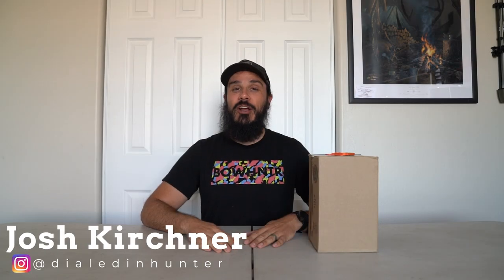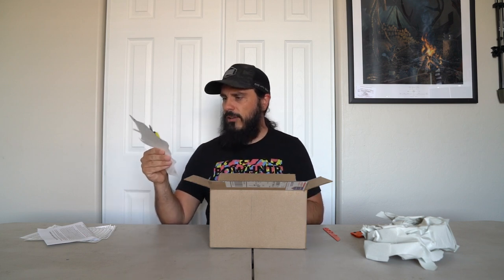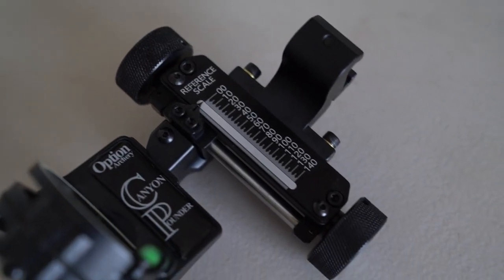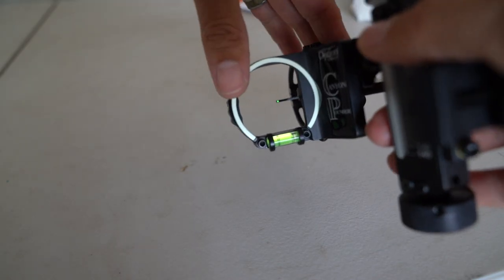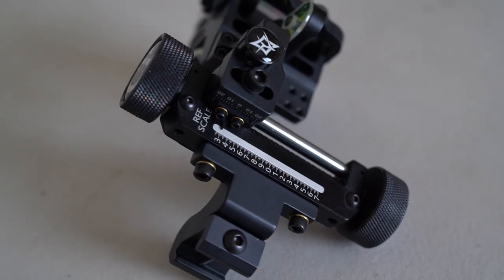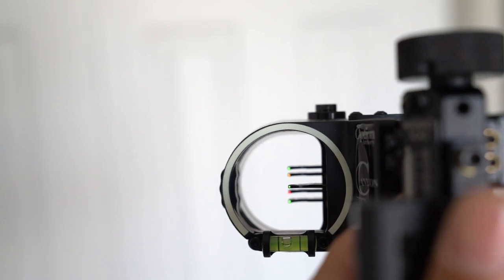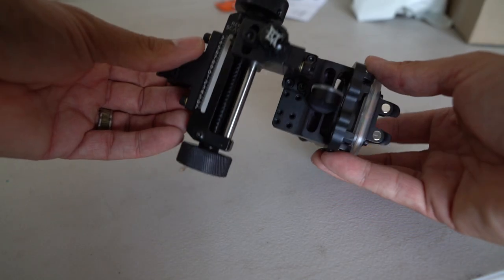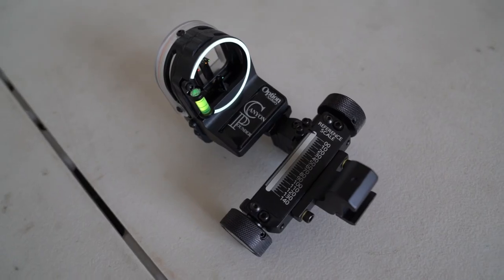TRBS - E11 - I'm Making a Change for the Better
This is an unboxing video of a new bow sight that I am particularly excited about.